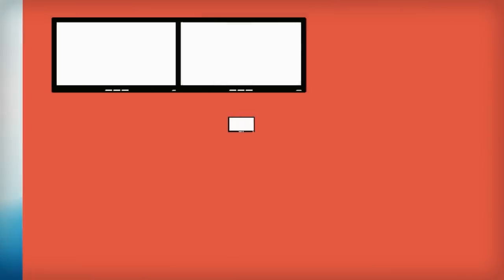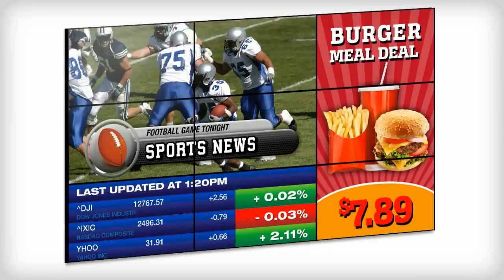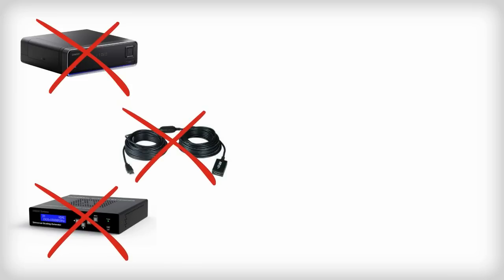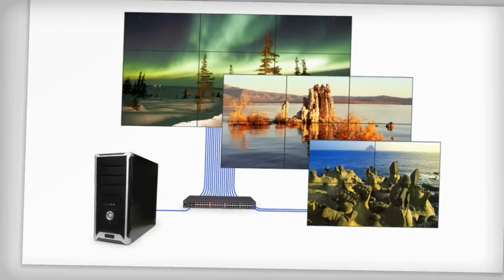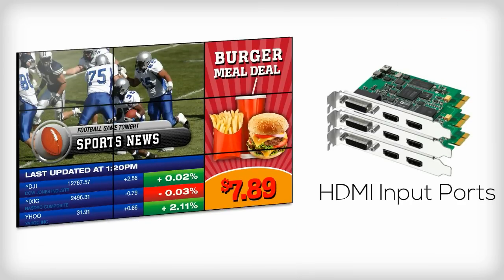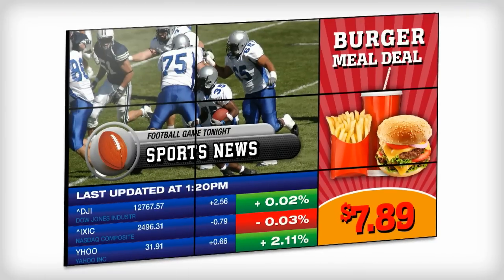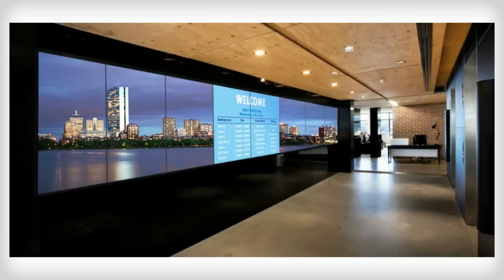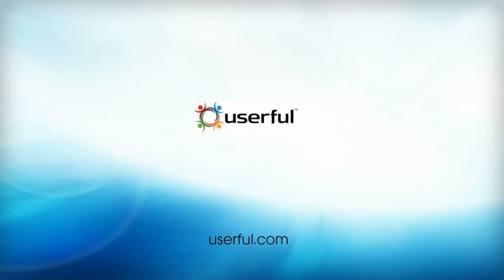The Userful Video Walls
The Userful Network Video Wall delivers ultra-high definition content in real-time over the network, all through a single PC. It supports a wide range of content, which is all managed through a browser from any device. The software supports any angle rotation of displays for stunning artistic digital signage. It's the premium solution at an affordable price.